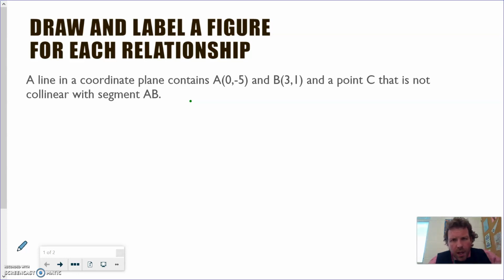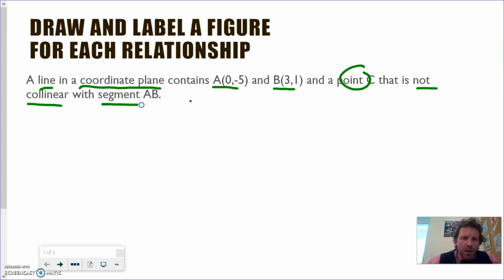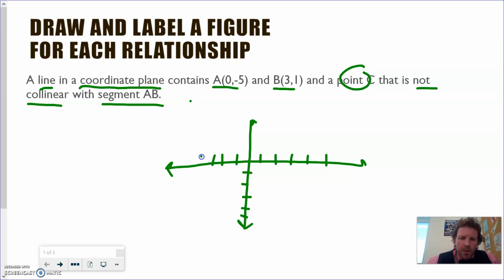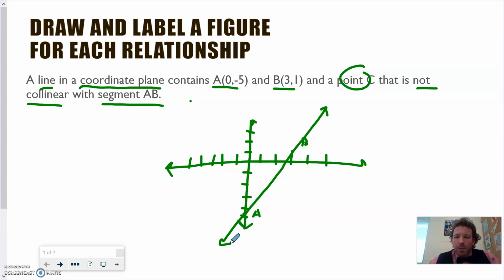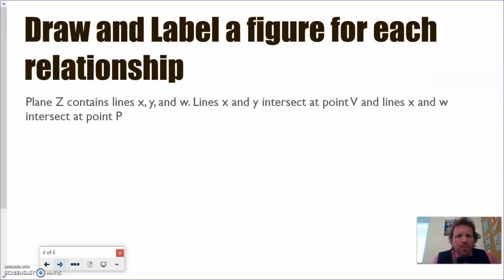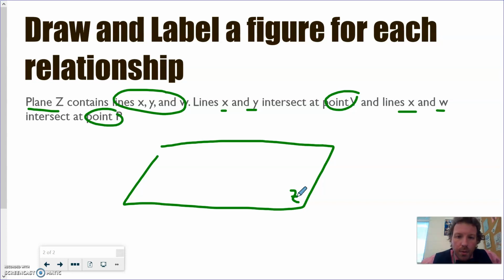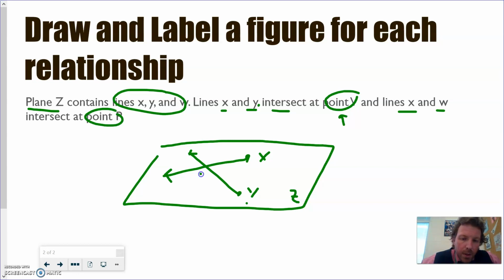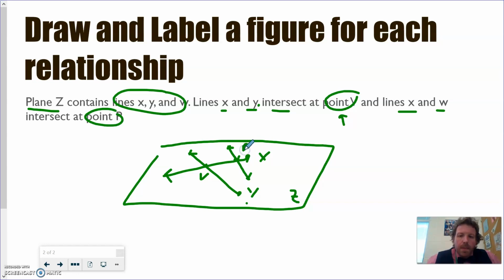Drawing and Labeling Figures Given Relationships